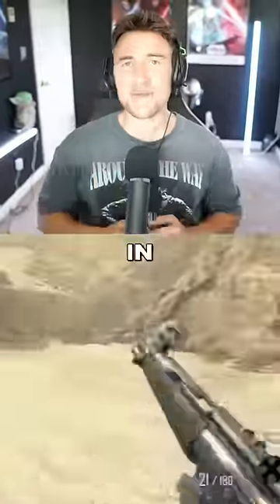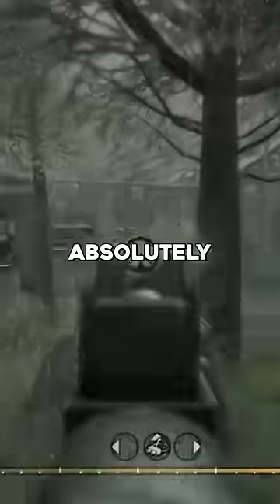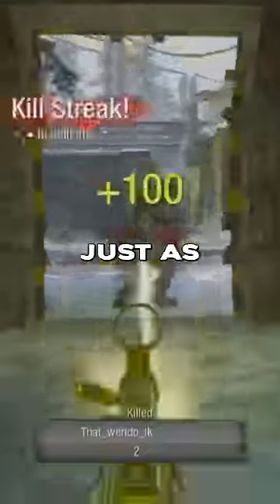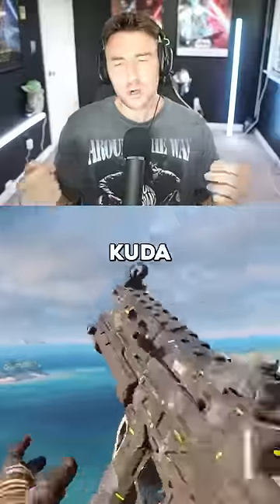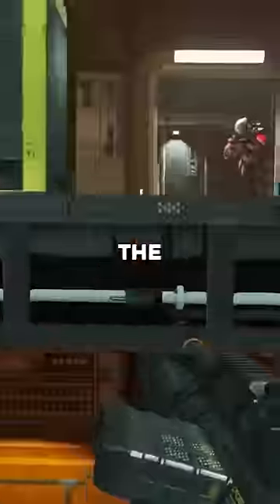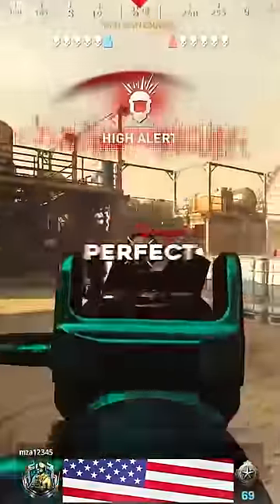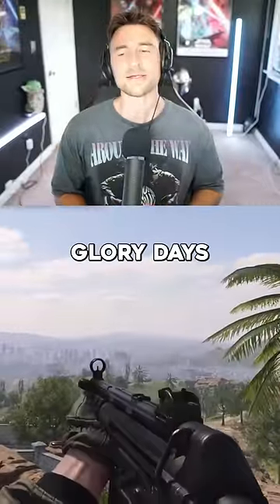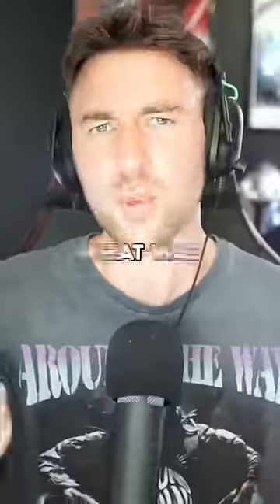The MP5 in EVERY Call of Duty!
The MP5 is one of the most iconic weapons in call of duty history. Which is your favorite??